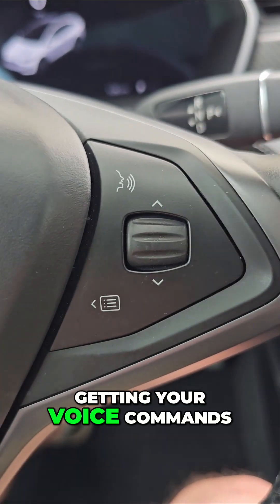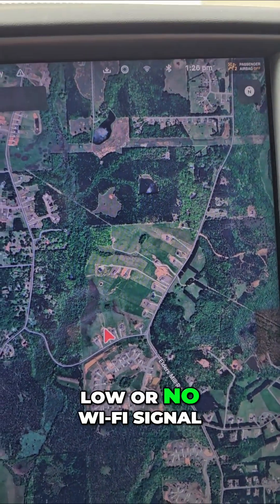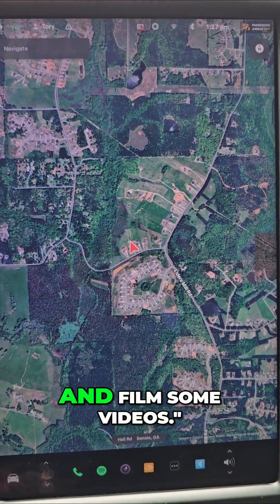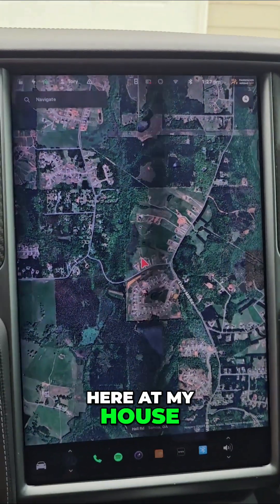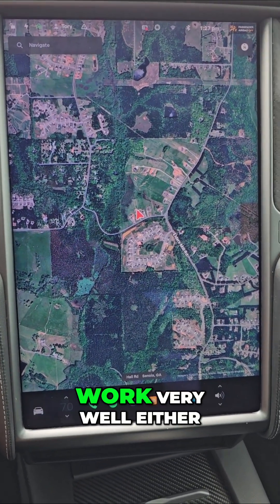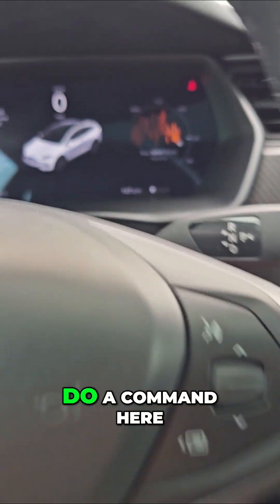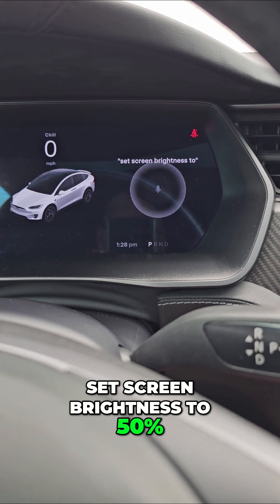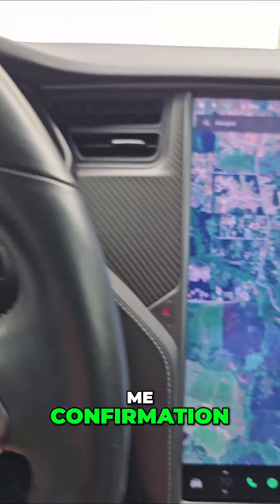Tesla Voice Commands Not Working? 🤔 Here's Why!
Having trouble with Tesla voice commands? We explore two common reasons: poor internet connection and issuing commands too quickly.